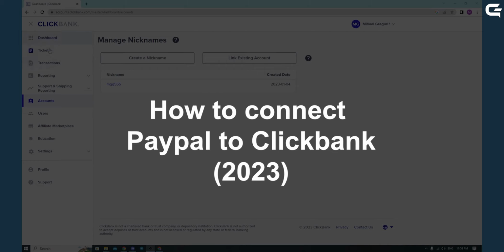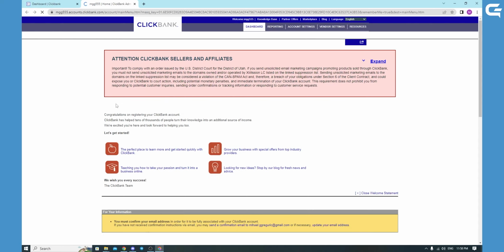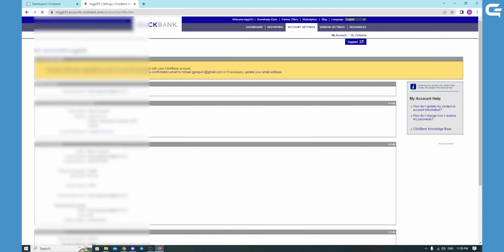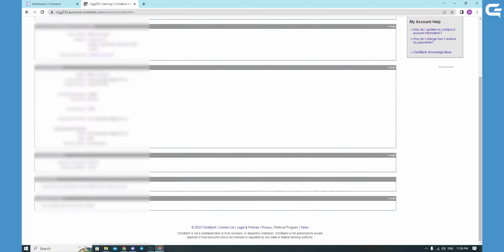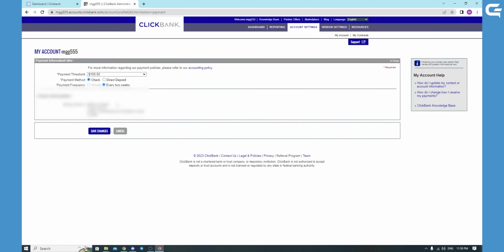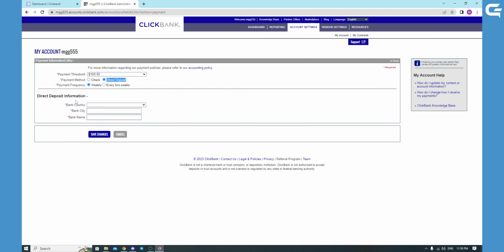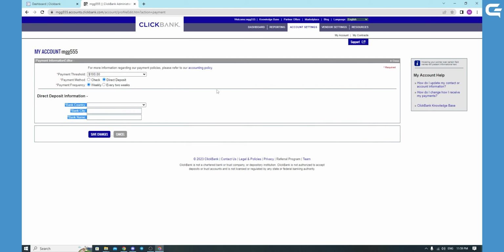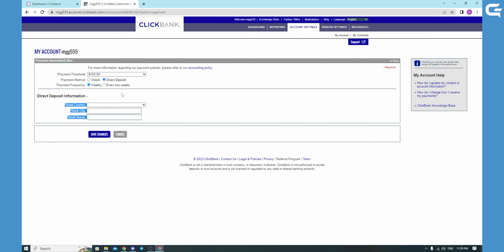How to connect Paypal to Clickbank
In this video, we will show you how to connect Paypal to Clickbank